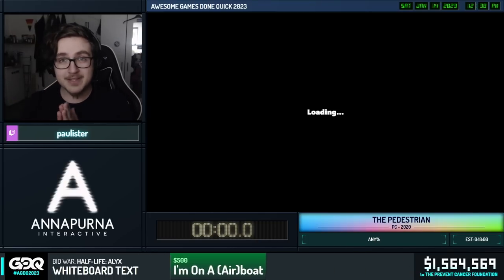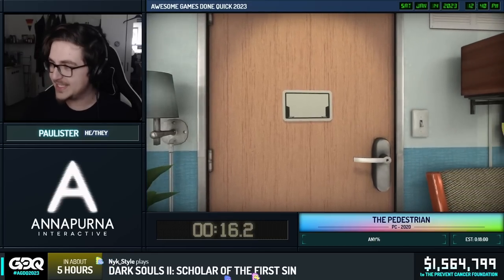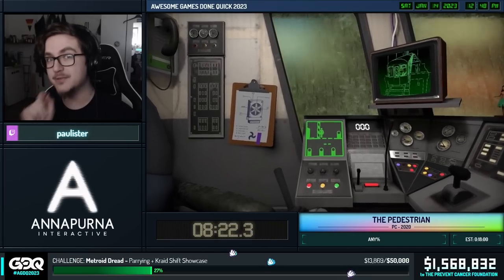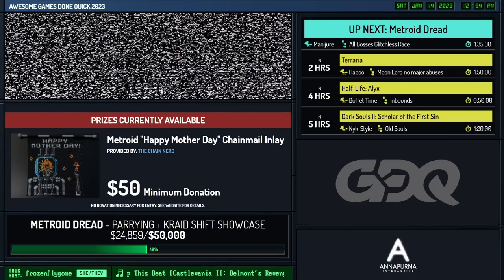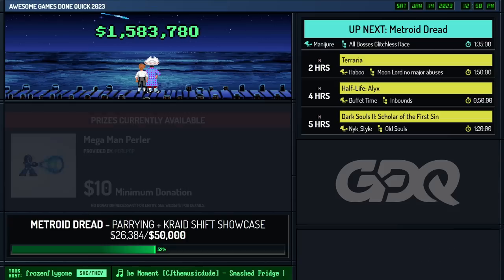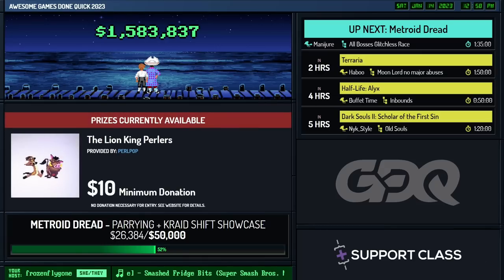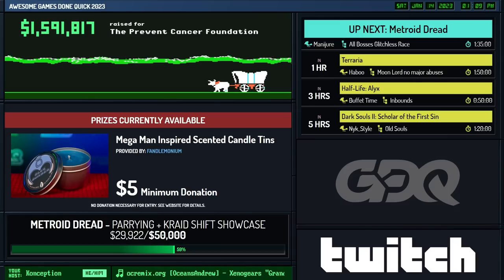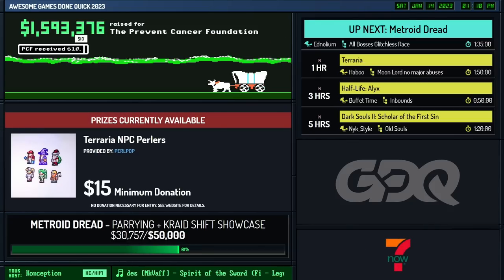The Pedestrian by Paulister in 12:31 - Awesome Games Done Quick 2023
Runner introduction starts at 0:00
Run starts at 1:15
Jhobz interviews Haboo at 22:09
frozenflygone is host